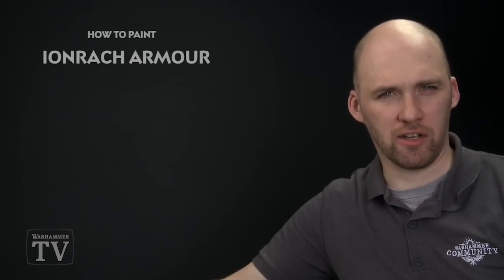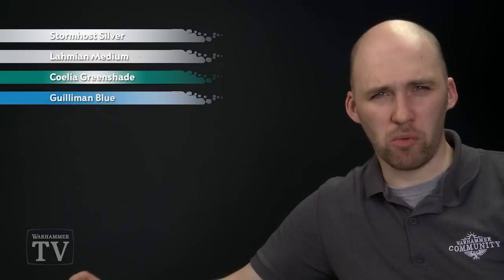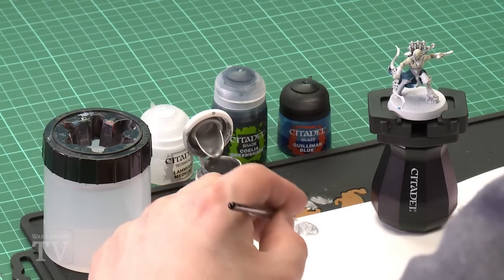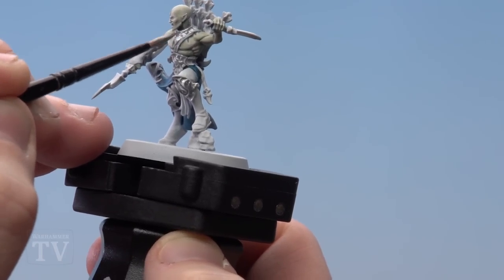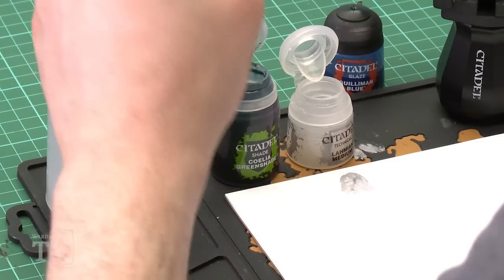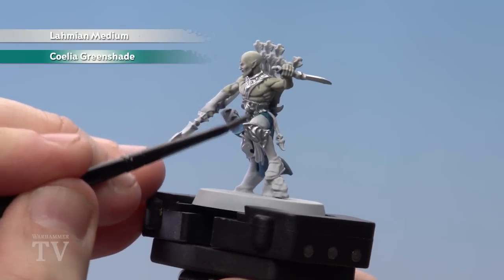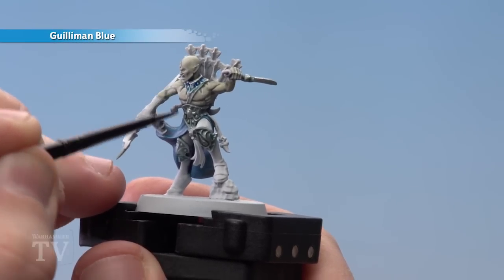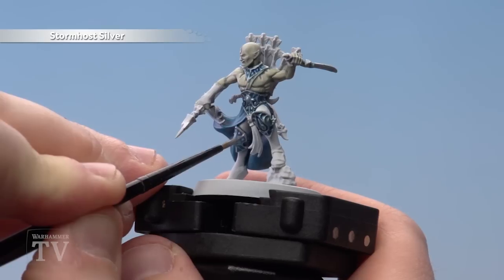WHTV Tip of the Day: Ionrach Armour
In this video, Chris shows you how to paint the distinctive blue green armour of the Ionrach Enclave.

Want to try this out yourself?

Find out more about the mysterious Idoneth Deepkin by visiting the official Warhammer Age of Sigmar